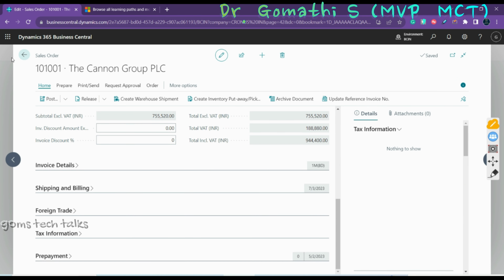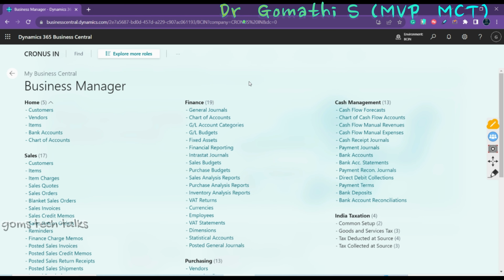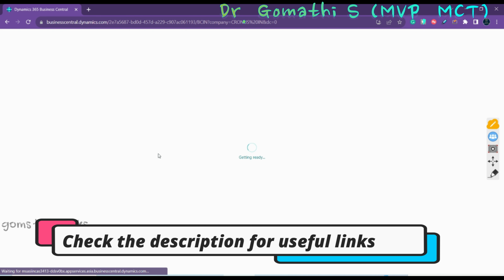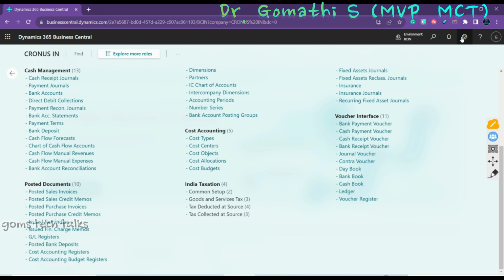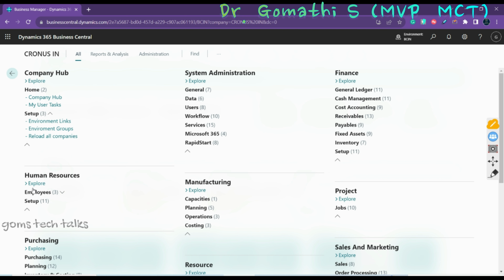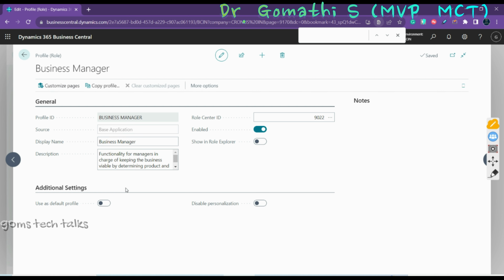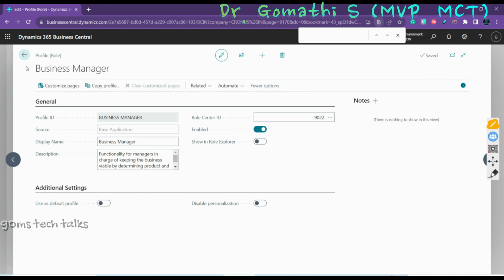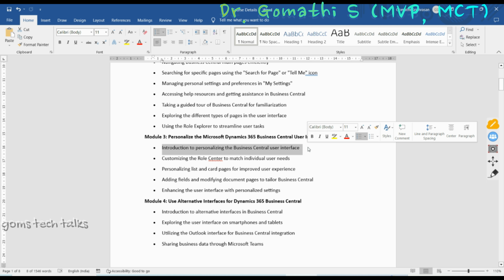role explorer in business central | business central tutorial | module 2 part 4 | functional consult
Happy learning